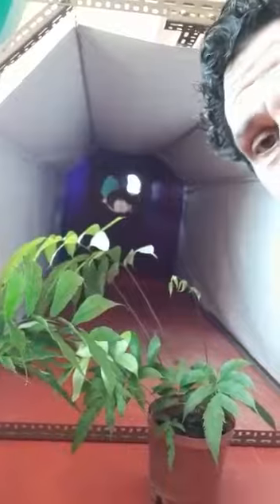Study plants with a wind tunnel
I have completed a wind tunnel with which I will be able to test several hypotheses on leaf movement.